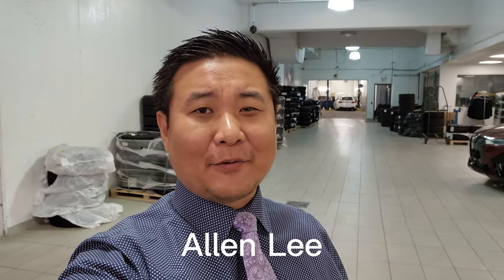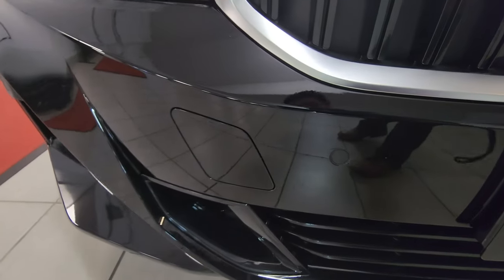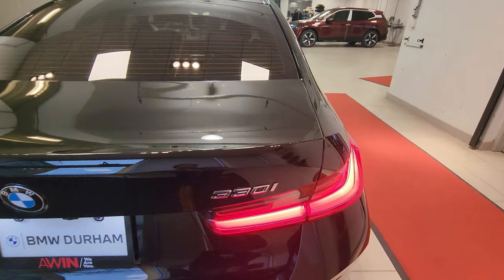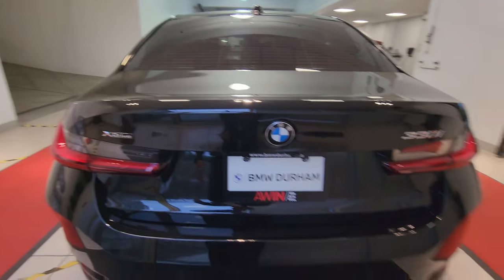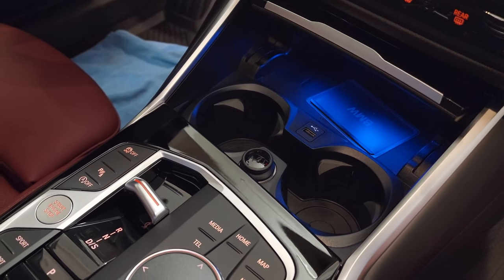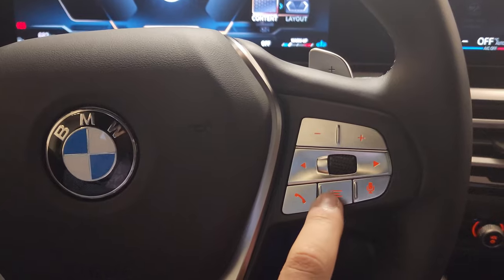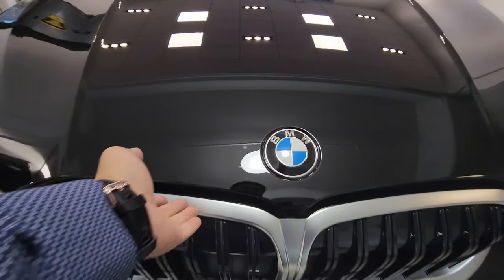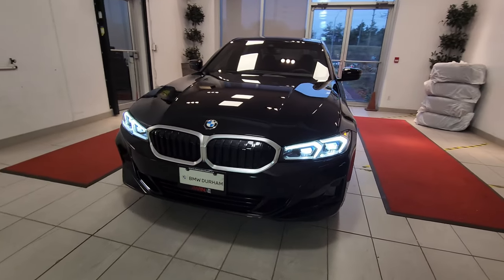NEW ARRIVAL! 2023 BMW 330i xDrive Jet Black Tacora Red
Since the 2023 BMW 3 series was released I haven't been able to easily get my hands on a 330i that didn't have M Sport and finally this one arrived!  2023 BMW 330i in Jet black with Tacora Red Sensatec interior!  What do you think of 330i xDrive Sedan LCI?

Canadian Pricing:
83FF -  2023 BMW 330i xDrive Sedan - $52,750.00
SP-BLD - No Charge Scheduled Maintenance 3yr/60k - $0.00
ZMB - Premium Essential Package - $2,250.00
1PU - 19" BMW Indiv Lt/Aly Wheels, Double-Spoke 793I Bicolor A/S RFT - $500.00
552 - Adaptive LED Headlights - $500.00
6NX - Wireless Device Charging - $350.00
ZZO - High-Gloss Black Window Surround - $0.00
KHG7 - Tacora Red Perforated Sensatec - $0.00
668 - Jet Black - $0.00